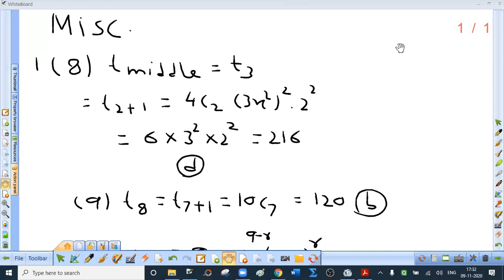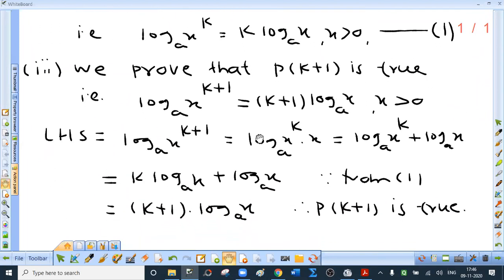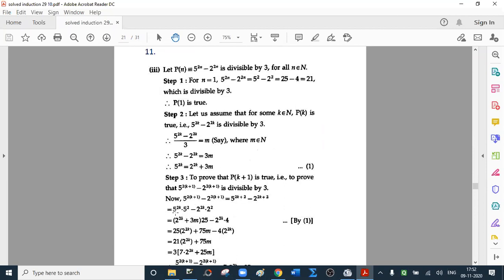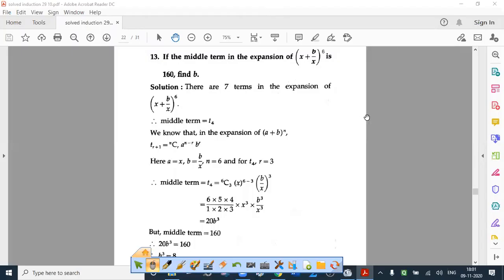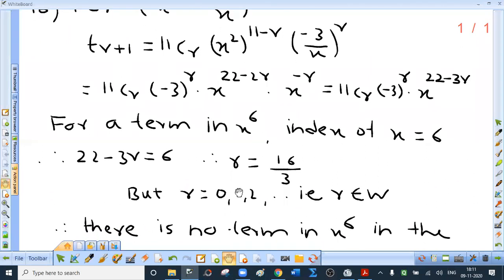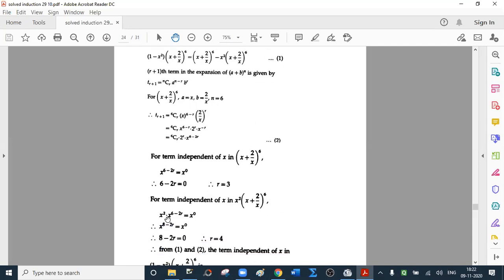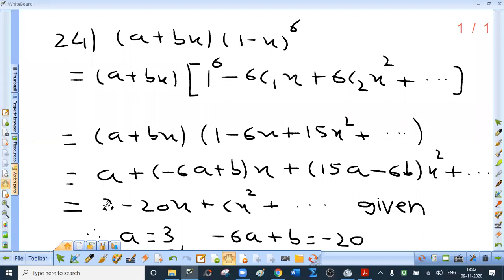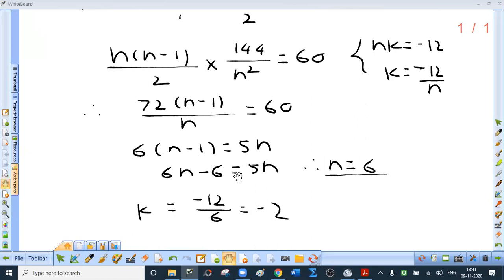XI BINOMIAL THEOREM L - 6